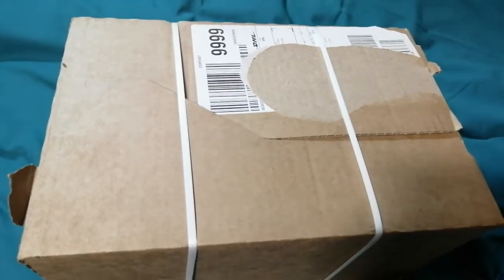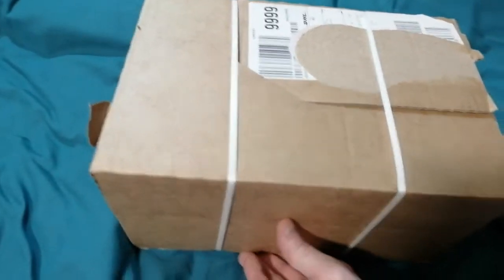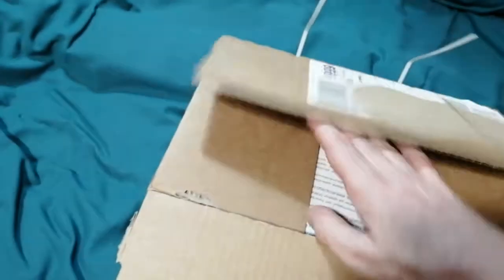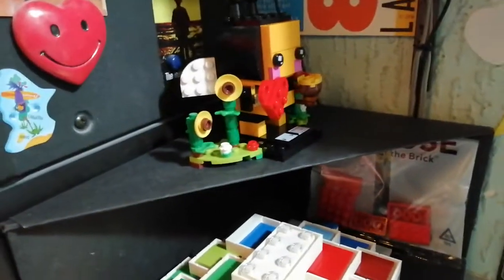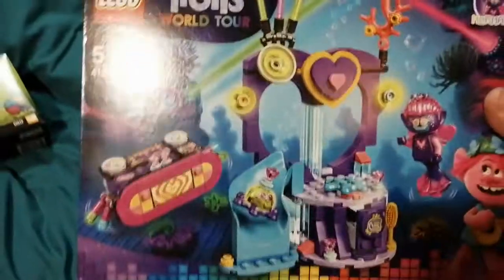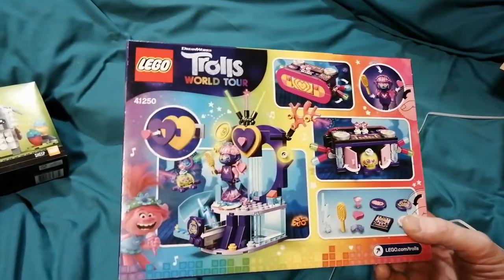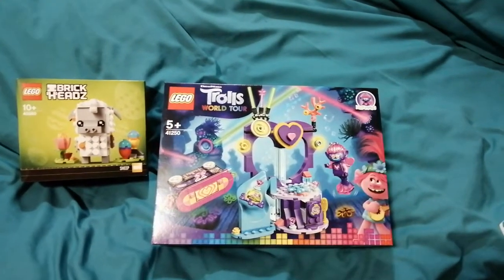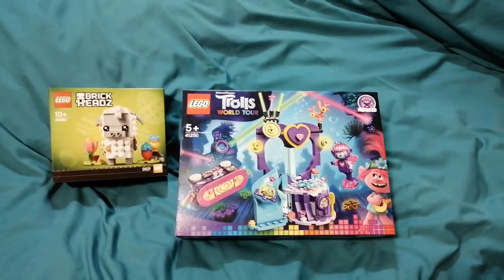Small lego haul for Easter and trolls.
This little haul is for my trolls village and Easter display.  Using up my points I decided to buy another trolls set from the world tour collection.